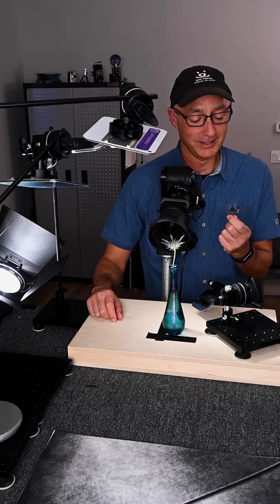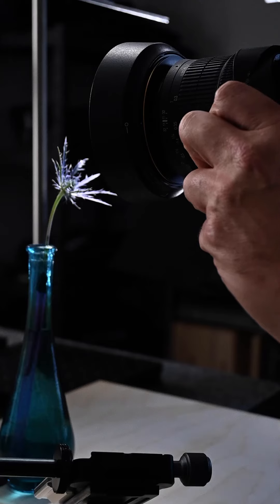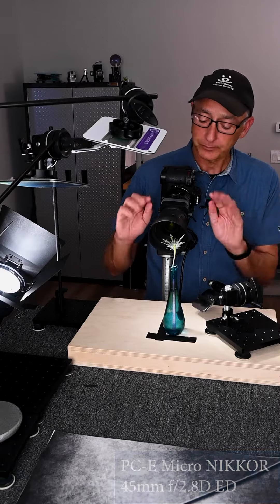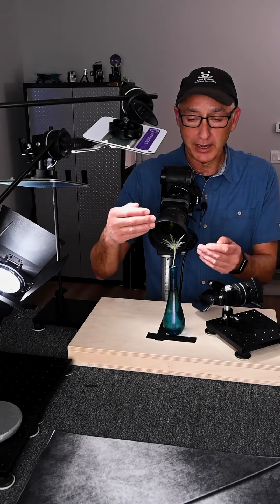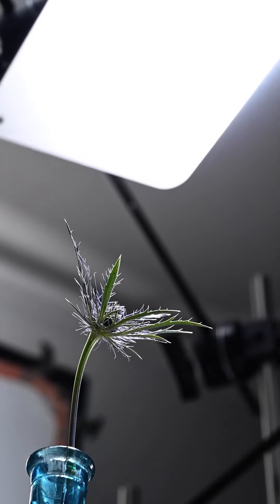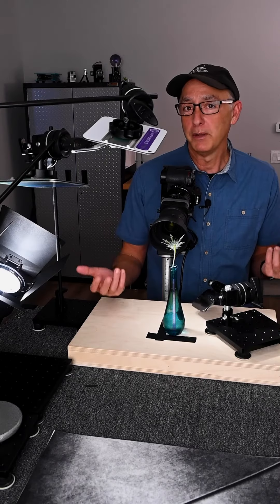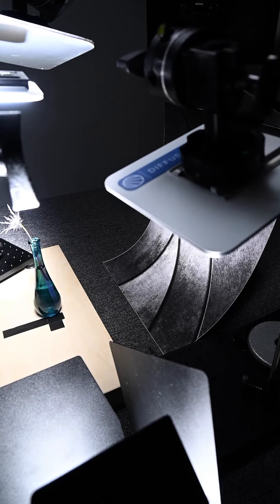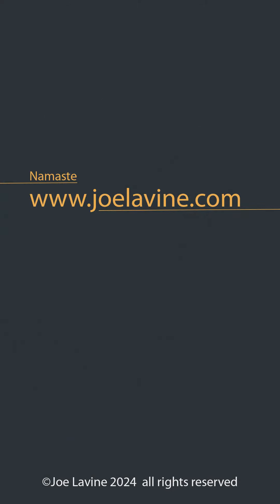Photography: Flower Still Life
In this 90-second video, I go behind the scenes to explore lighting and perspective control on a flower still-life.

Be sure to SUBSCRIBE to @lavinephotography for upcoming videos on Cameras, Lenses, Lighting, Grip Gear, Strobes, Macro Photography, Focus Stacking, Water Droplet Photography, Light Painting, Perfect Printing, Creative Shutter Speeds, Image Workflow, Software Tips, Archiving, and more!

SOCIAL CONNECTIONS

These behind-the-scenes videos explore a variety of subjects, special techniques, and creative lighting solutions. Each is designed to inspire new ideas and new ways to make pictures. Each offers multiple high-resolution views of the set, cinema lighting, and professional audio to deliver a visually rich experience.